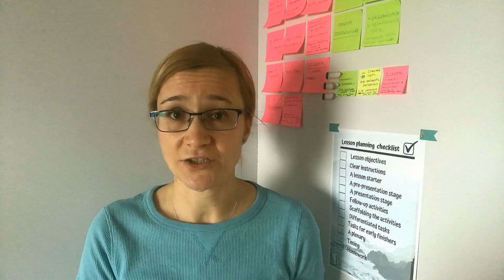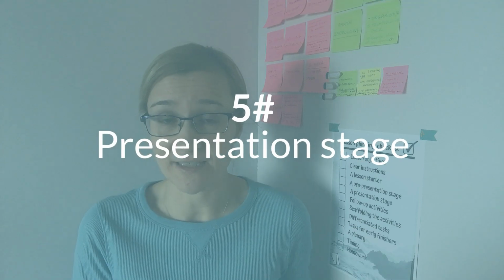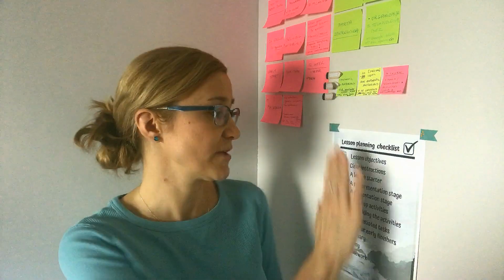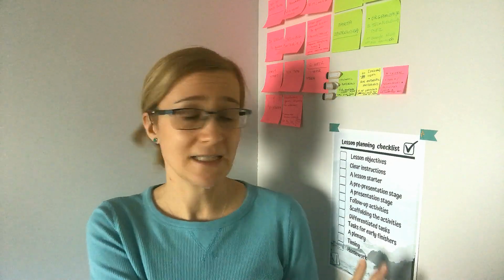12 INGREDIENTS OF AN EFFECTIVE LESSON PLAN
and receive a free e-course on lesson planning with Google Slides.

If you would like to "dive" deeper into lesson planning check my methodology book recommendations

COMMENT POLICY: Everyone is welcome on my channel, but I expect my viewers to be polite and respectful towards me and other community members as well. Wouldn't you expect the same if you had your own channel?

Any rude, sarcastic, offensive, spammy, narrow-minded or irrelevant comments will be deleted without hesitation. Constructive criticism is welcome if you politely express it :).

This channel is about spreading positivity and there is zero tolerance for negative behaviour in the comment section. There is enough negativity in the world already and we don't need more here. Thank you!
Category
People & Blogs